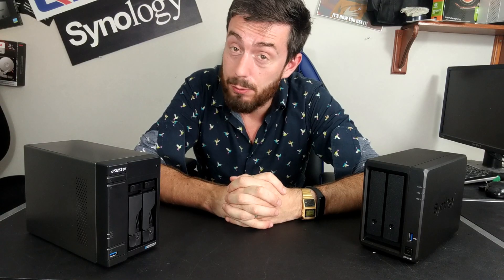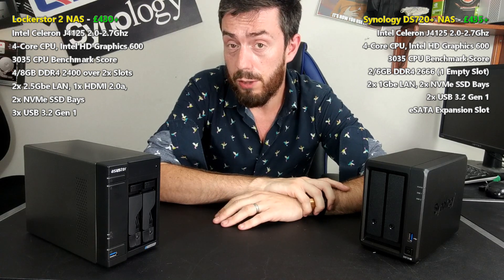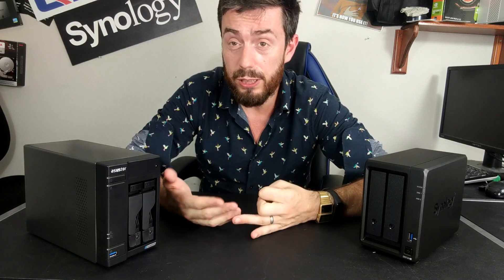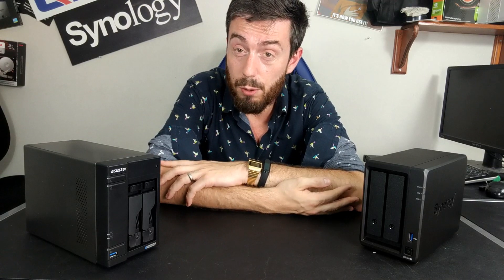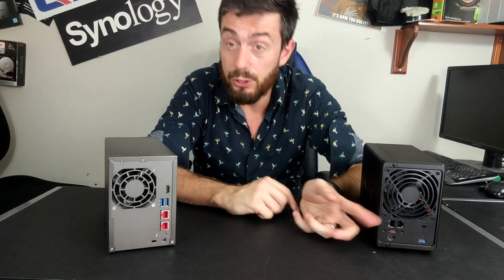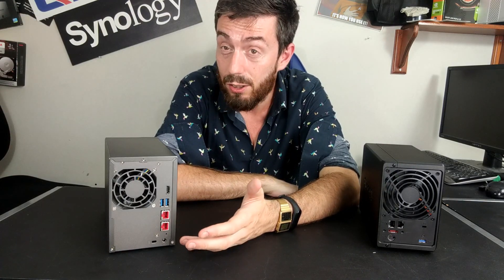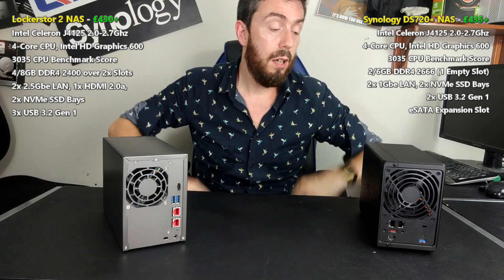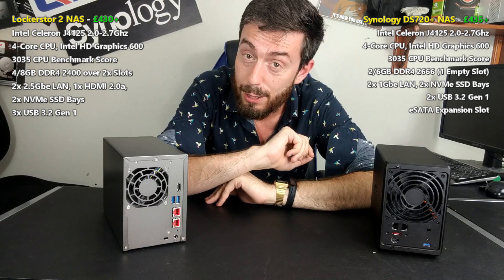Synology DS720+ vs Lockerstor 2 NAS Comparison